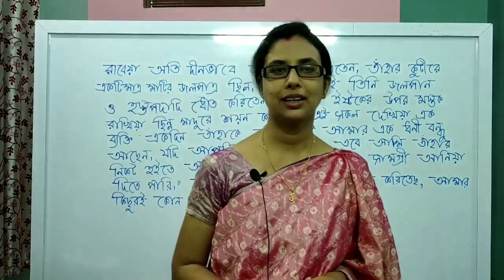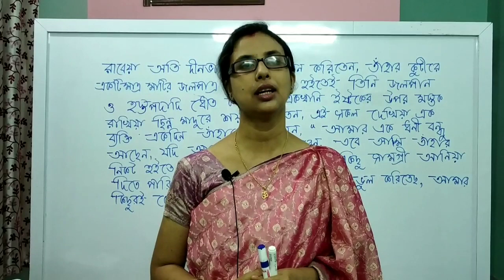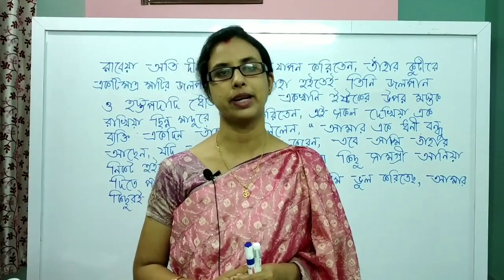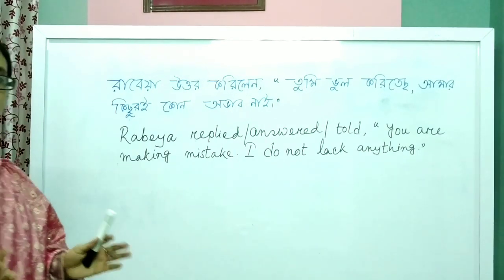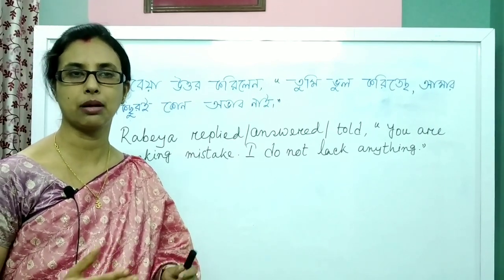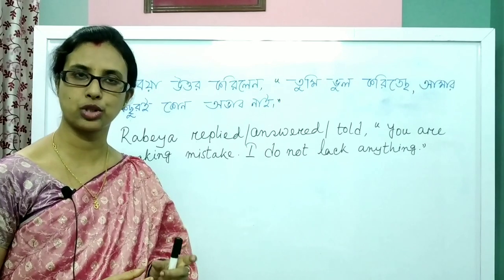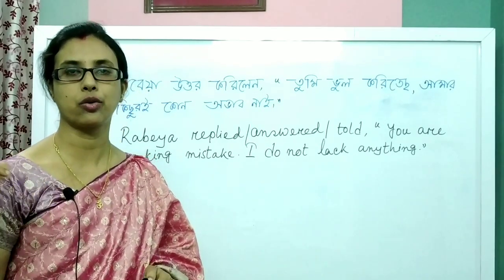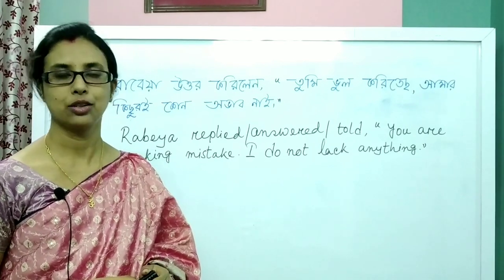Passage Translation | P K DE Sarkar | English for Competitive Examination | Mrinmoyee Sen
This is a Passage Translation, Bengali to English of exercises from the book, P. K. De. Sarkar. Hope it will be helpful for the candidates who will going to sit for WBCS Examination, CGL Examination, Examination etc. and for school students.
You may follow the previous videos for further clarification.